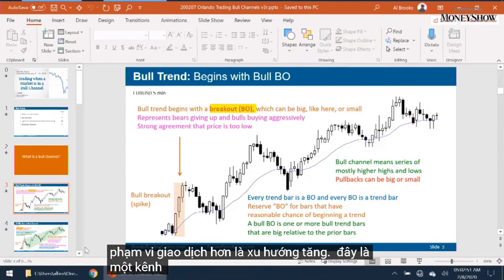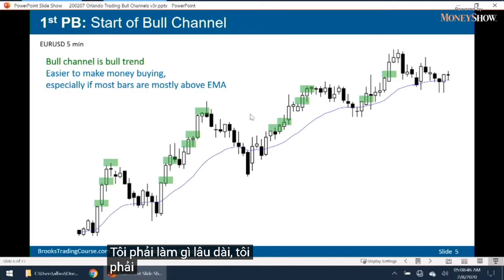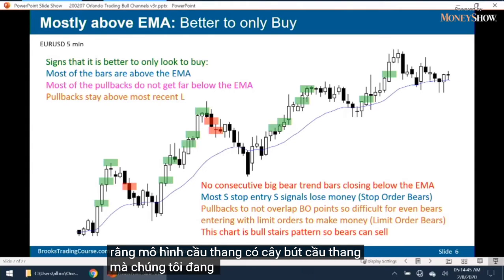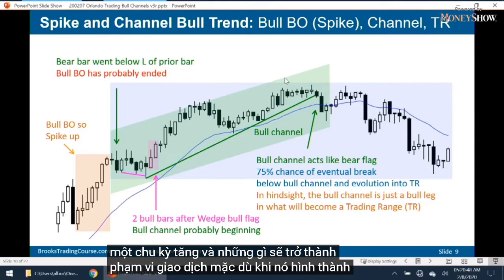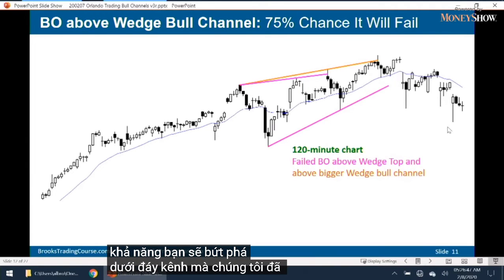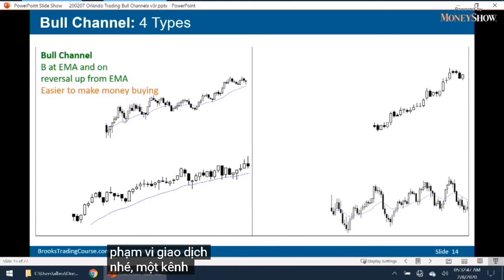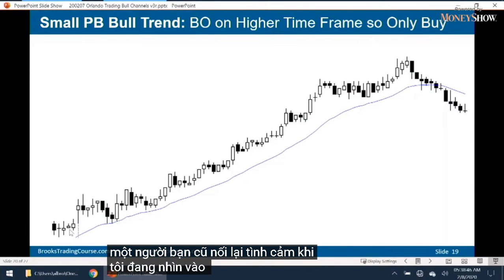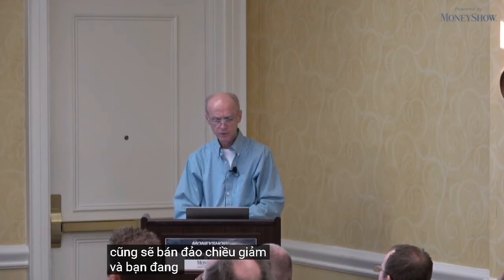Giao Dịch Khi Thị Trường Nằm Trong Kênh Tăng Gía Forex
Giao Dịch Thị Trường Nằm Trong Kênh bò
 Al Brooks Forex
kênh tăng
 thiết lập thương mại
  giao dịch thị trường bò
ví dụ thương mại điện tử mini
  khung thời gian
  xu hướng mạnh mẽ
  phạm vi giao dịch
  pullback (pb)
  xu hướng bò
  trung bình động
  bán khống thị trường
  bán cổ phiếu
  giới hạn đặt hàng đầu bò
  xác định xu hướng thị trường
  chịu bán
  al brooks
  chiến lược giao dịch trong ngày
  những con bò đực sẽ bị tróc da đầu
  cuộc biểu tình ngắn bao trùm
  nêm parabol
  4 loại kênh bò
  di chuyển đo lường
  tiếp tục xu hướng
 Kênh chặt chẽ là xu hướng mạnh
 price action nâng cao
 price action chuyên sâu
 học price action
 đọc biểu đồ nến
 phương pháp price action
 phương pháp giao dịch forex
 trading
 phuong phap trade hieu qua nhat
 trade forex
 chứng khoán
 vào lệnh theo breakout
 breakout
 phương pháp breakout
 phương pháp giao dịch breakout